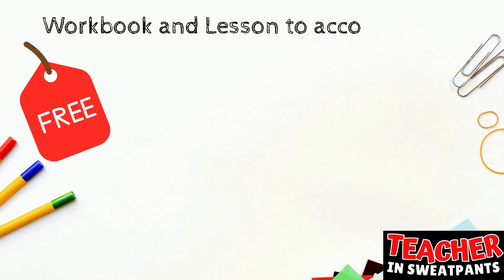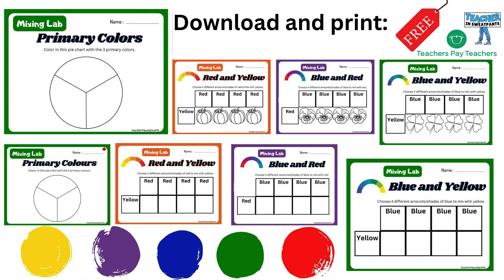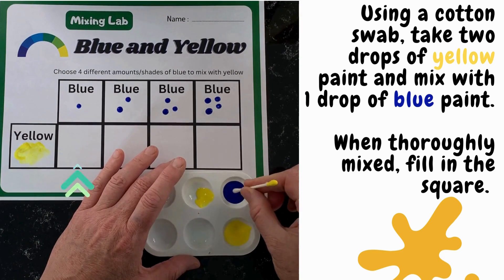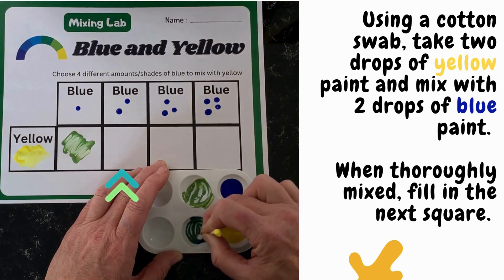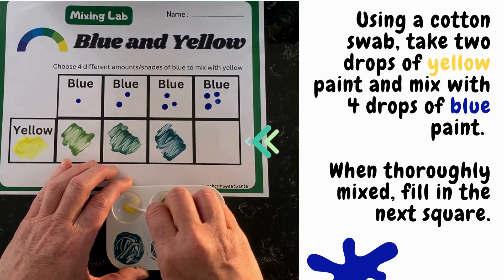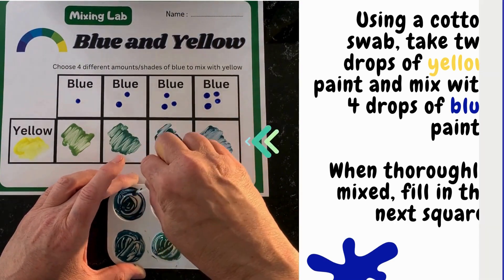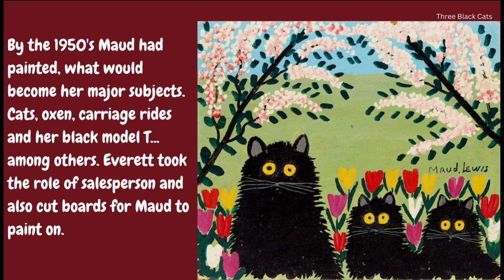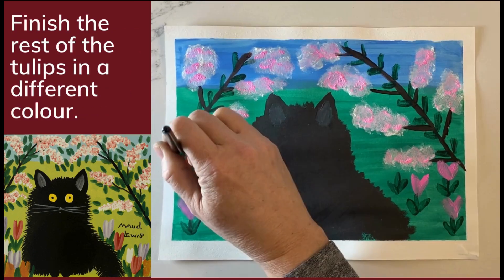Paint Mixing Lab for the Classroom - Free Lesson for Teachers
Paint Mixing Lab for the Classroom - A FREE lesson for teachers to use in their classrooms. Grades 2-8

Website and Teachers Pay Teacher link is in my bio!